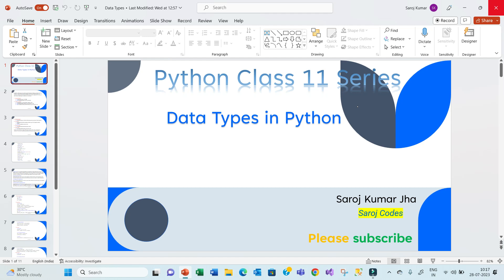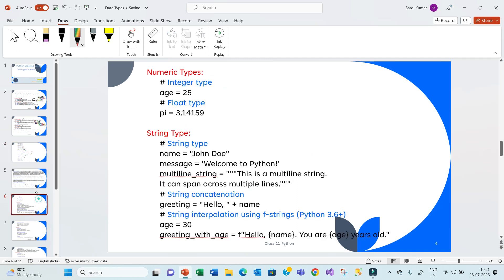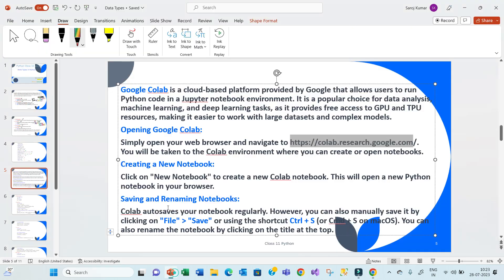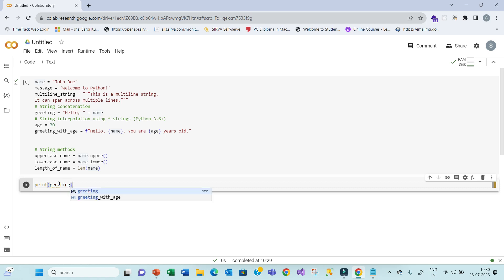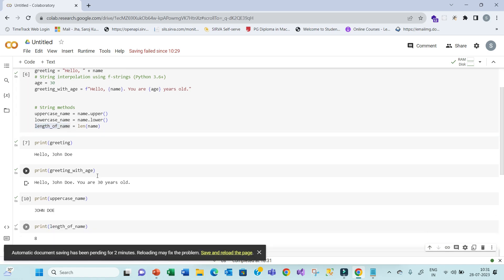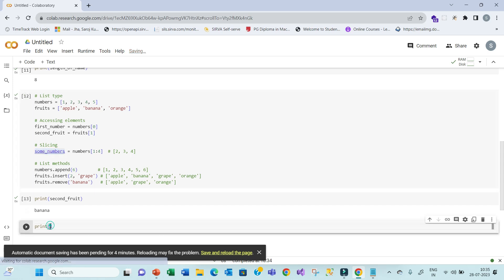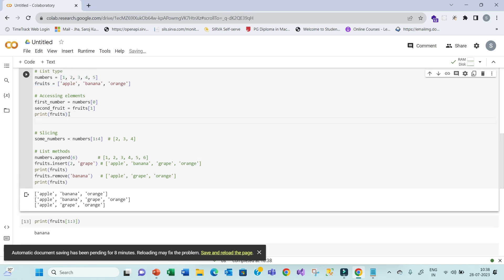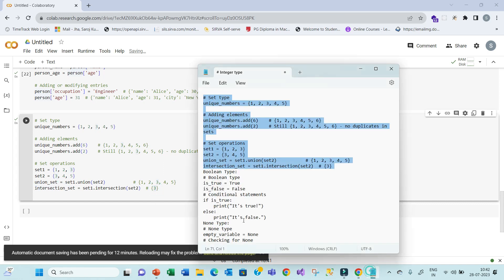Data Types in Python Chapter 5 part 1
Welcome to our programming coding YouTube channel! 🖥️🎬

Welcome to our educational YouTube video tailored specifically for Class 11 students! In this comprehensive guide, we will explore Python data types, a fundamental concept in programming, with a focus on clarity and ease of understanding.

📌 What are Data Types?
Data types are building blocks of any programming language, including Python. They define the nature of data that can be stored in variables and the operations that can be performed on them. As Class 11 students, understanding data types is essential for building a strong foundation in Python programming.

We will begin by examining the core or primitive data types in Python, such as integers, floating-point numbers, strings, and booleans. You'll learn how to declare variables of these types and perform basic arithmetic and string manipulation operations.

📌 Complex Data Types
Next, we will dive into more sophisticated data types, including lists, tuples, sets, and dictionaries. These data structures allow you to organize and process larger datasets and play a crucial role in data manipulation and analysis.

📌 Type Conversion
In programming, data often needs to be converted from one type to another. We'll cover type conversion techniques in Python and illustrate how to handle type conversions effectively, ensuring data integrity in your programs.

📌 Mutable vs. Immutable
Understanding the concept of mutable and immutable data types is vital to avoid unintended data modifications. We'll explain the differences between these types and demonstrate how to work with them correctly.

📌 Custom Data Types
Python empowers you to create custom data types using classes. We'll introduce you to the concept of classes and guide you through defining and utilizing your data types, enabling you to build more sophisticated and flexible applications.

📌 Best Practices and Pitfalls
Throughout this video, we'll share best practices for using data types in Python and highlight common pitfalls to avoid, ensuring your code is both efficient and error-resistant.

Whether you're pursuing Python as part of your Class 11 curriculum or simply exploring programming out of curiosity, this video is designed to cater to your needs. By the end of this tutorial, you'll have a solid understanding of Python data types, empowering you to take on more complex coding challenges with confidence.

Happy coding, and let's unlock the potential of Python together! 🐍🚀